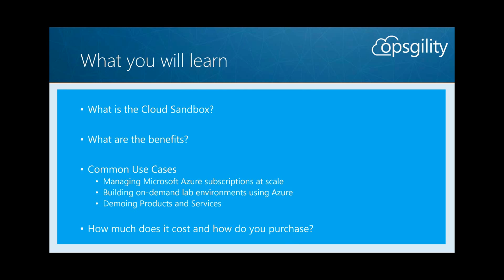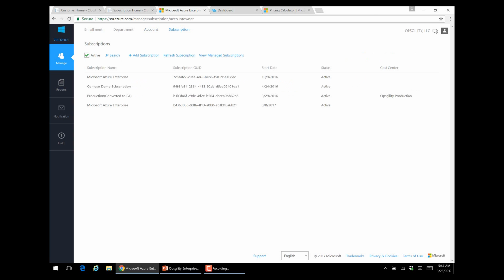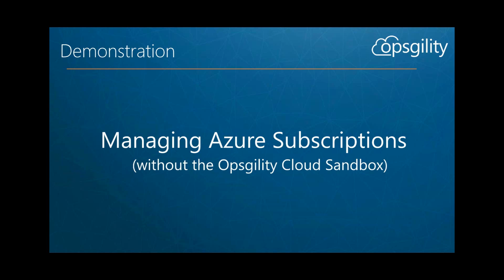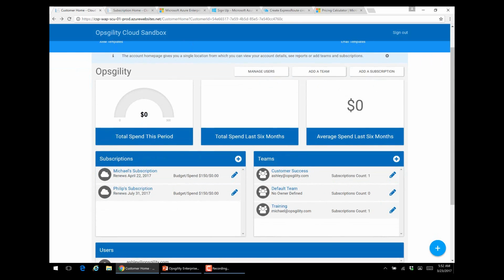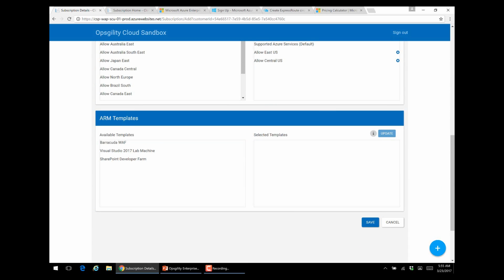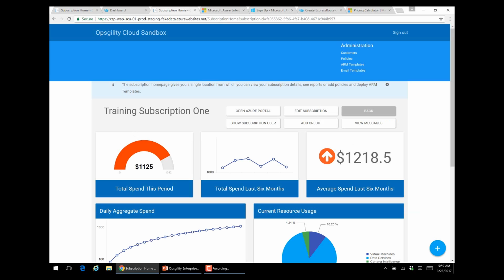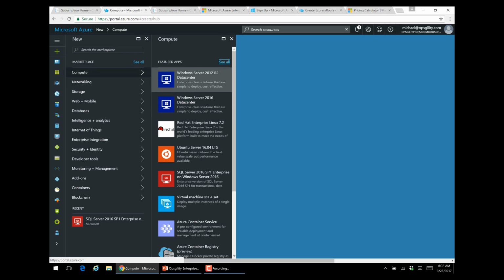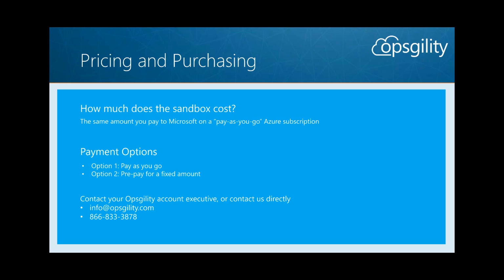Optimizing Your Cloud Spending with the Opsgility Cloud Sandbox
You want to take full advantage of the full power of Microsoft Azure. As experts in the Microsoft Cloud Readiness, we've developed a powerful tool to help you turbocharge training, maintain data security and control costs!

Let us show you some of the things you can do with the Opsgility Cloud Sandbox. The Opsgility Cloud Sandbox gives you the opportunity to:
-Explore Microsoft Azure's full potential
-Protect your existing data
-Zero impact to your Azure User Agreement
-Perfect for training, testing & staging
-Excellent learning tool for Azure Certification
-Control spending with policies & hard quotas